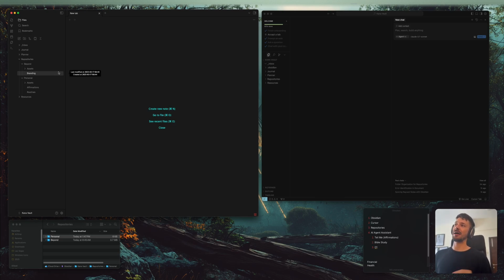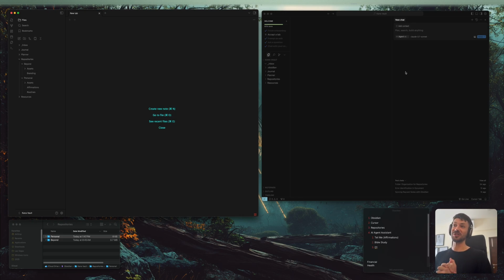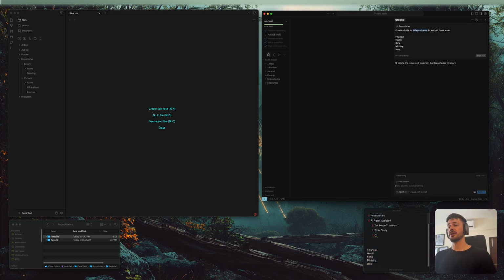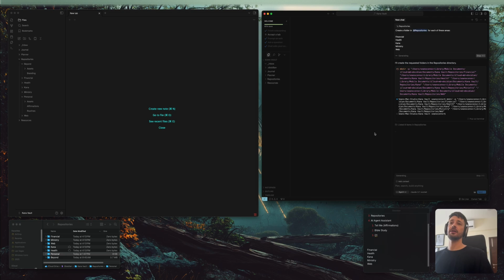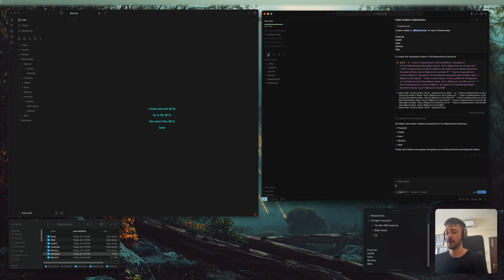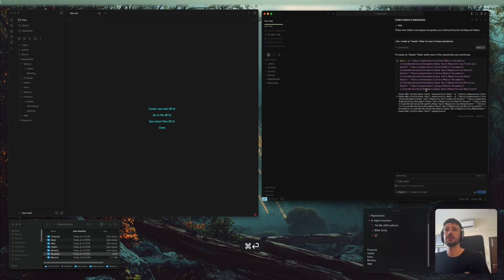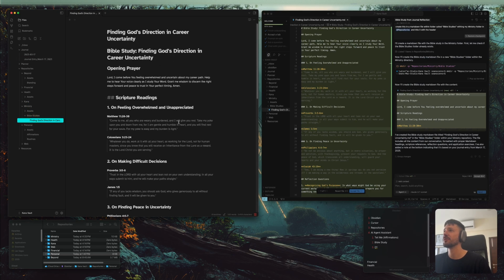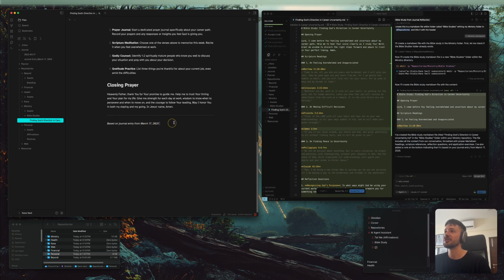Powerful Personal AI Agent Workflow: Cursor + Obsidian for Unbeatable Value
In this video, I'm excited to share a discovery that transformed my workflow: the incredible synergy between Obsidian and Cursor. I stumbled upon both tools around the same time, and while I initially hesitated with Obsidian due to its complexity, diving into coding and locally hosted servers opened my eyes to its value.

With Cursor, I found a powerful AI agent that connects seamlessly to my files and folders, creating a personalized ecosystem for my writing and projects. This integration has completely changed how I interact with my content, taking my AI capabilities to the next level!

What You’ll Learn:
- The benefits of using Obsidian for managing markdown files on your own terms.
- How Cursor allows AI to access your local files, making it a cost-effective alternative to other AI solutions.
- My personal repository system for organizing important information and how AI can enhance this process.
- Real-time examples of how I use Cursor to optimize my routines and generate insightful content based on my journal entries.

Obsidian is a powerful tool that, when simplified, can be incredibly user-friendly. Plus, with Cursor's affordable pricing, you can harness the power of AI without breaking the bank.